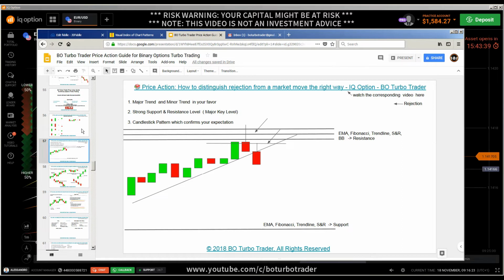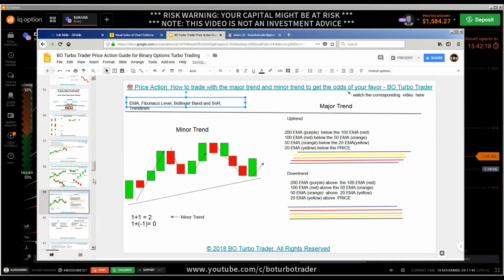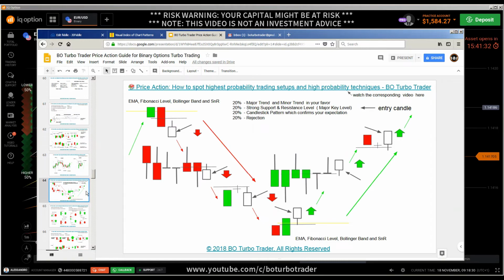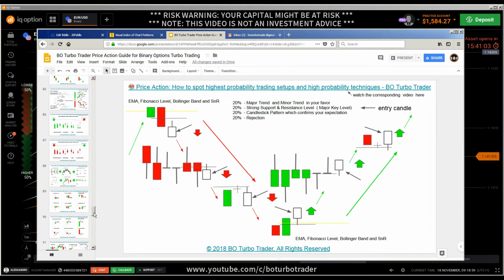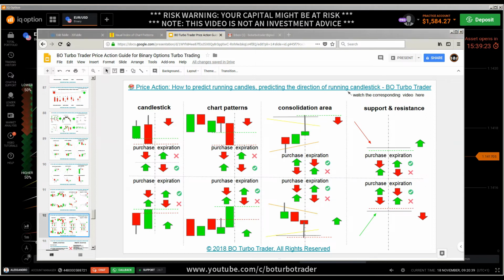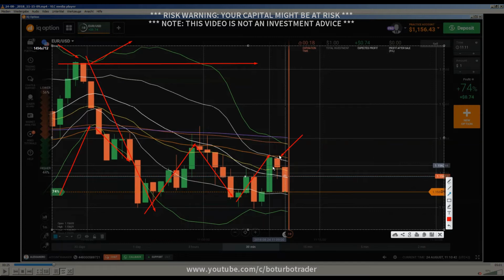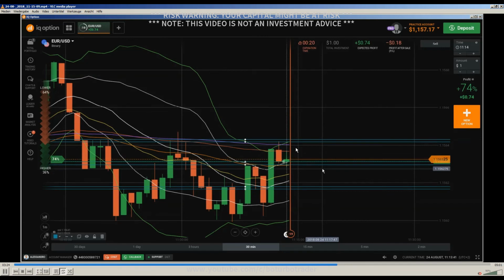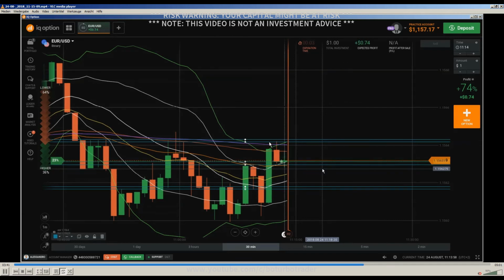1️⃣ Binary Options: iq option strategy, binary option, price action, binary options trading part 25